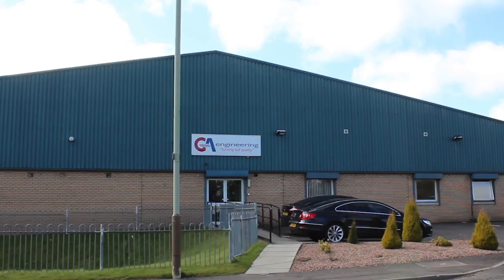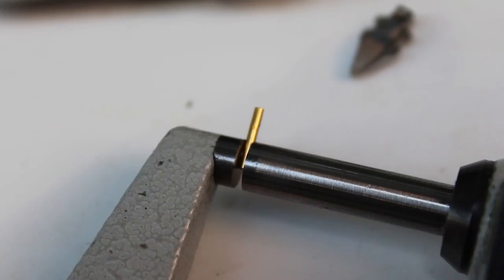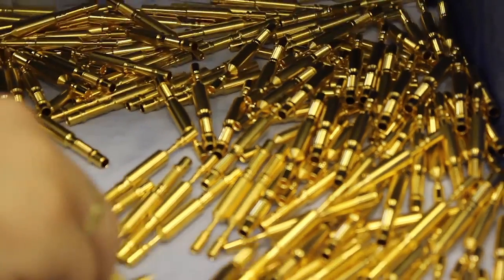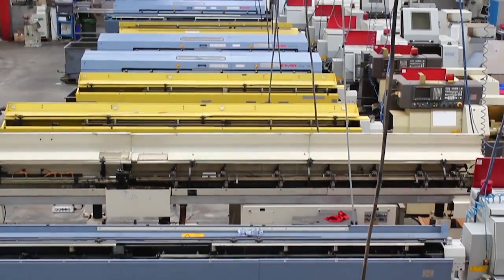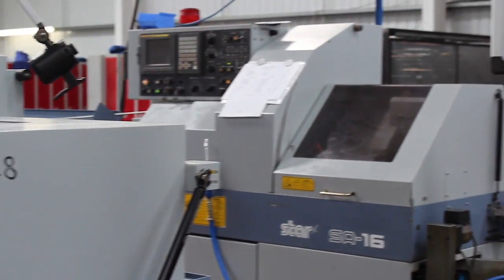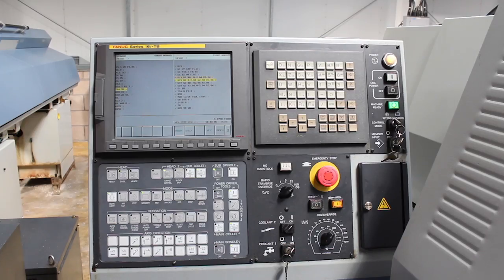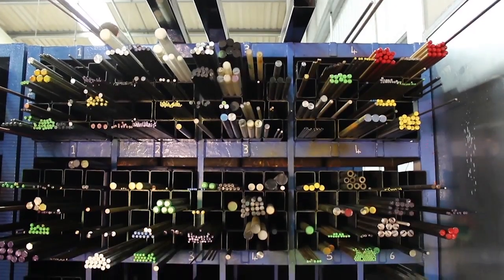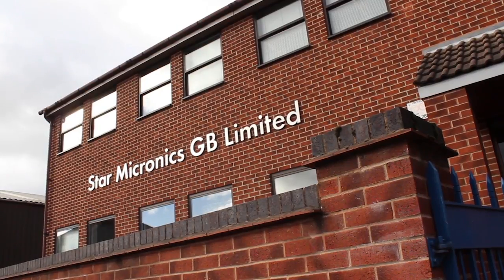Star GB Sliding Head Lathes: GA Engineering Customer Case Study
Dundee-based GA Engineering exclusively use lathes from Star Micronics in their sliding head division. General manager John Thomson explains the benefits of using Star sliding head lathes and the two companies' joint effort in training future engineers.